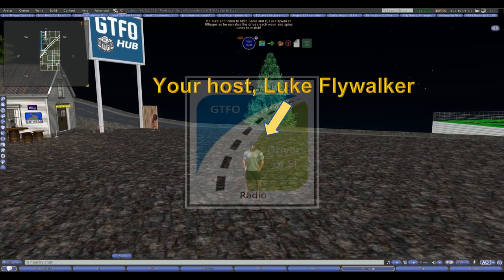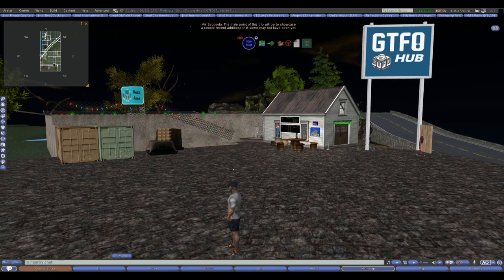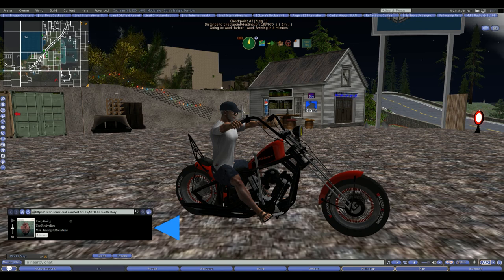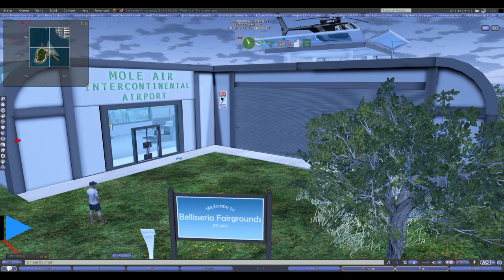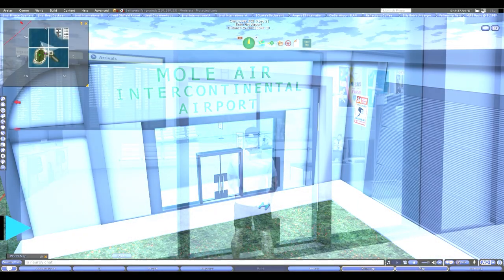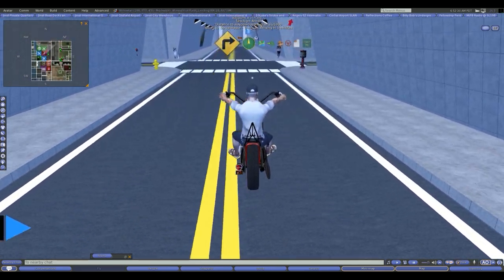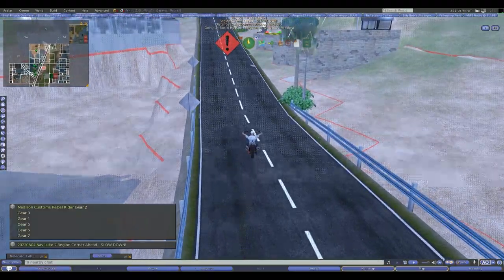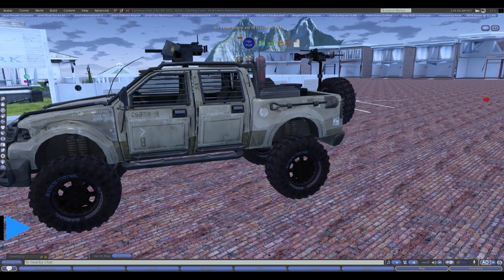Drivers of Second Life - Madison Customs Drive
Luke reviews the Drivers of Second Life  Madison Customs grid drive
00:00 Introduction
02:50 How to use MtFB Radio Player Hud
04:20 Leg 1
05:54 Leg 2
07:27 The Mole's New Airport
08:29 Leg 3
10:27 Leg 4
12:10 Treeowatoor Beach
13:05 Leg 5
14:51 Leg 6
19:28 Leg 7
20:15 At Social House
21:30 At Madison Customs Store